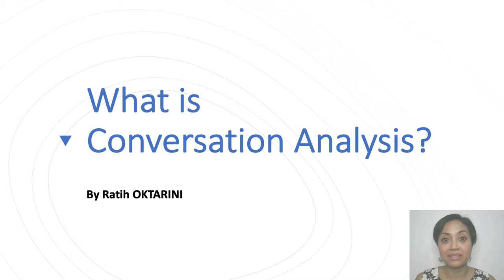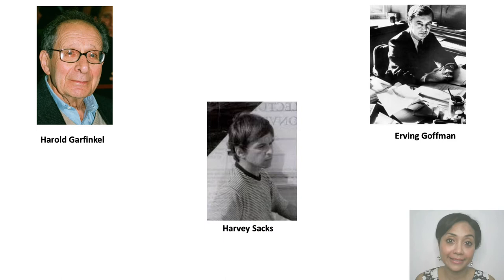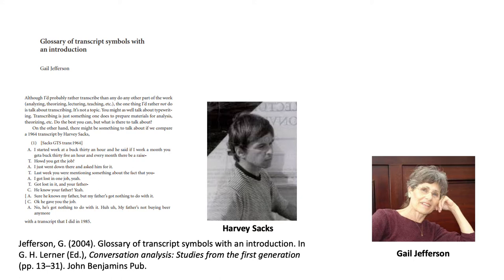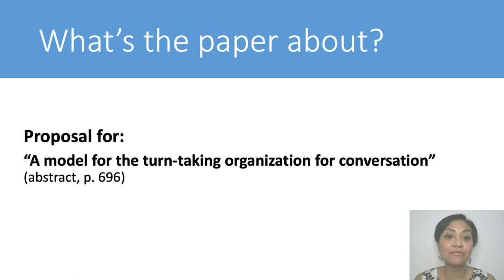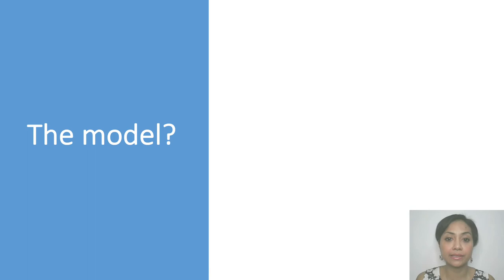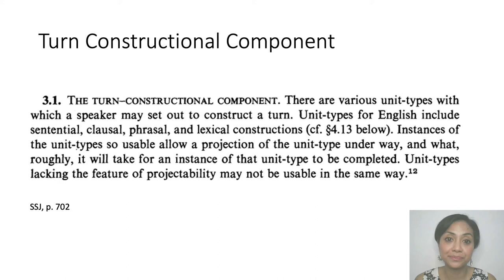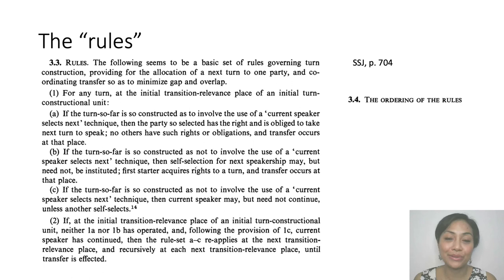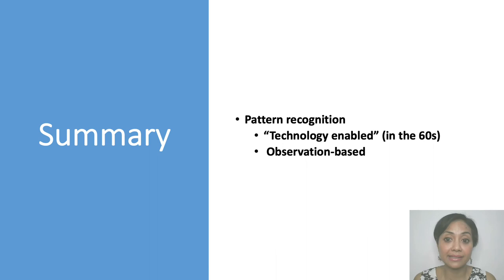#1 Introduction to Conversational Analysis (CA): History and SSJ 1974 (Components of the Model)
I am starting a video series about Conversational Analysis (CA), which is my field of expertise. In this first video, I went through a little history and the first paper that I consider as the first landmark for CA that developed afterward.

Upon creating this video, I realized that CA seems to suitably build for Machine Learning. I would open to collaboration for anyone interested in exploiting Machine learning to naturally occurring conversation.

Papers that I mentioned in this video:

Sacks, H., Schegloff, E. A., & Jefferson, G. (1974). A Simplest Systematics for the Organization of Turn-Taking for Conversation. Language, 50(4), 696–735.

Jefferson, G. (2004). Glossary of transcript symbols with an introduction. In G. H. Lerner (Ed.), Conversation analysis: Studies from the first generation (pp. 13–31). John Benjamins Pub.

Sacks, H. (1972). An initial investigation of the usability of conversational data for doing sociology. In D. Sudnow (Ed.), Studies in Social Interaction (pp. 31–74). The Free Press.

Sacks, H. (1992). Lectures on conversation, volumes I and II (G. Jefferson, Ed.). Blackwell.